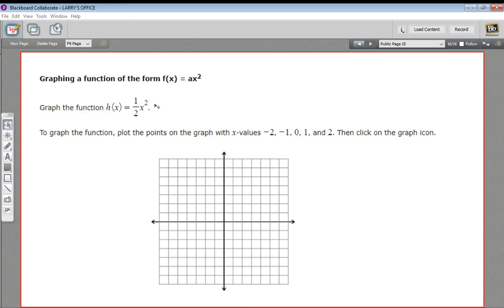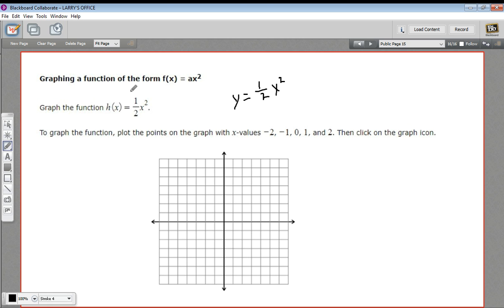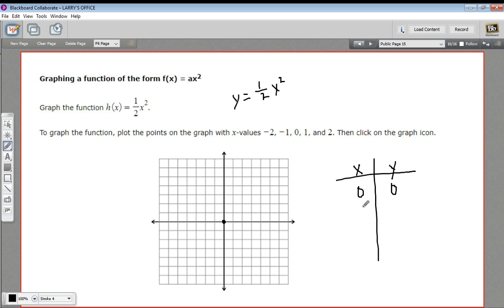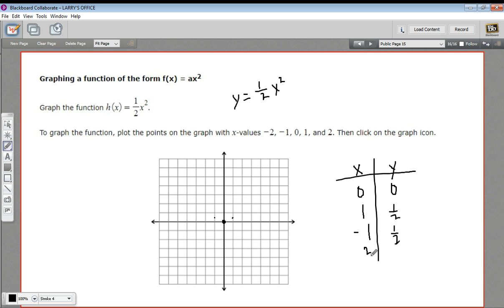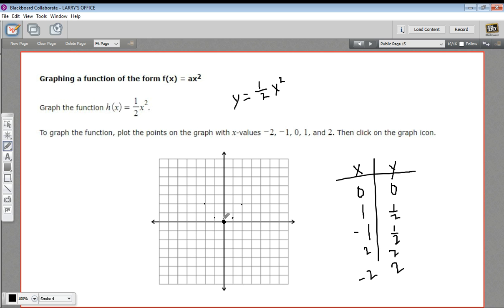Graphing a function in the form of ax-squared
How to graph a function in the form of ax-squared